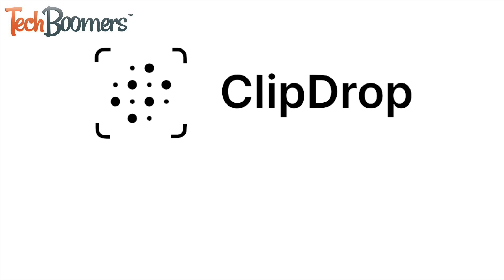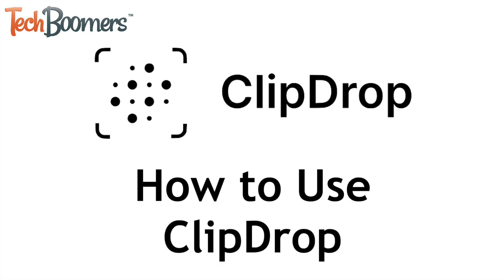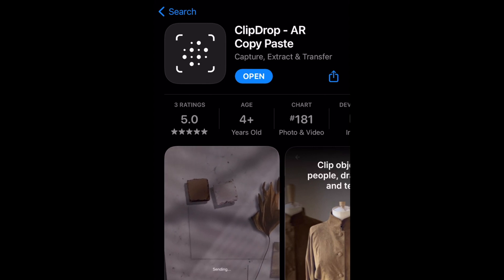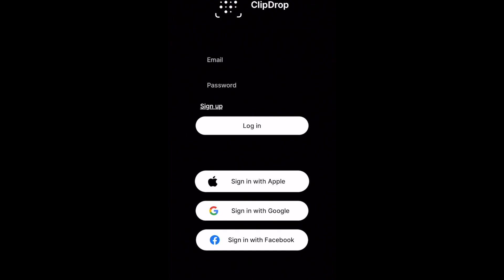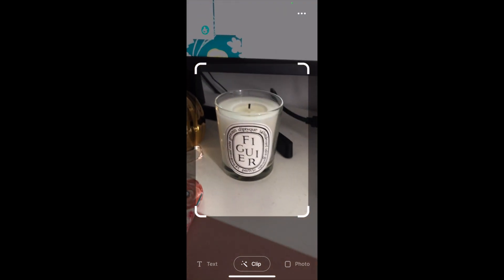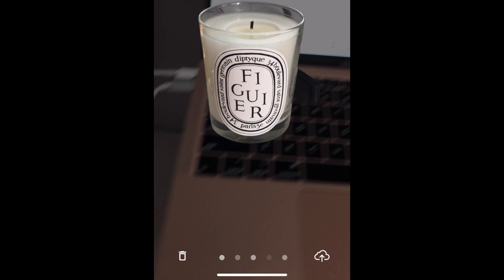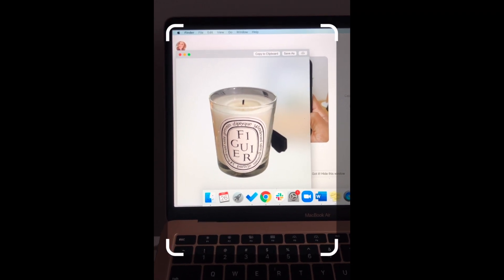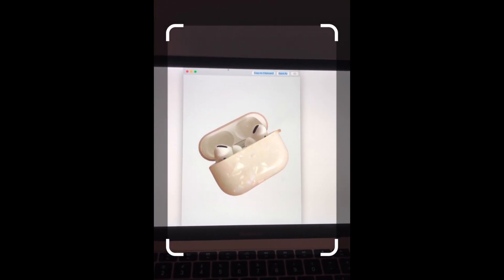How to Use ClipDrop - AR Copy & Paste!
There’s a new app called ClipDrop that lets you capture and transfer cut-out pictures of real things around you from your iPhone or Android to your PC or Mac. It’s an augmented reality copy and paste tool. Watch this video to learn how easy it is to use ClipDrop.

To begin, you’ll need to install ClipDrop on your mobile device. You can download it for free from the App Store on iOS or Google Play Store on Android. You’ll also need to install the ClipDrop desktop app on your Mac or PC. You can download it from their website clipdrop.co. After installing the app on both devices, you can create a ClipDrop account, or sign in with your Facebook, Google, or Apple account. Sign in to the same account on both devices. After that you’re all set to use ClipDrop.

Open the ClipDrop app on both devices. Then, use the ClipDrop camera on your phone and center an item in the camera window that you’d like to snap a photo of. Then tap Clip. Once the image has been captured, move your phone so your computer screen is in view of the camera, then tap Drop. The image you captured will then be dropped on to your computer screen. From there you can save the image to your computer to use however you’d like. This tool is incredible and would be very useful for planning furniture layouts in your home, creating collages, and more! You can try out the app for free but you only get about 10 free clips. After that you’ll need to pay for a membership to keep using all the app’s features.